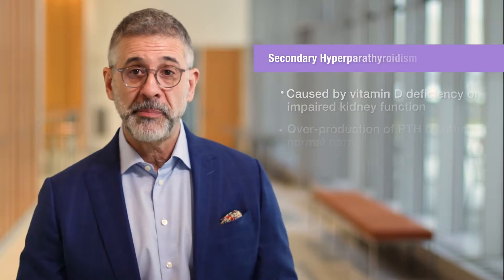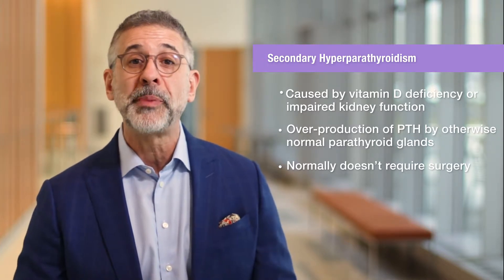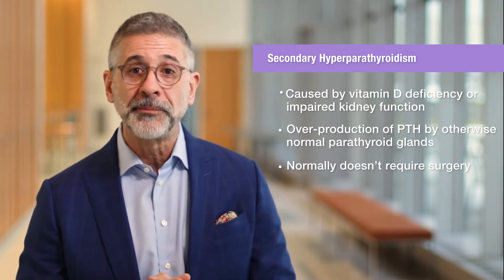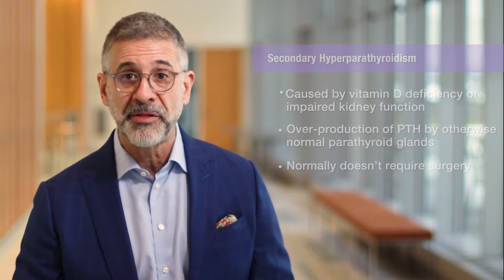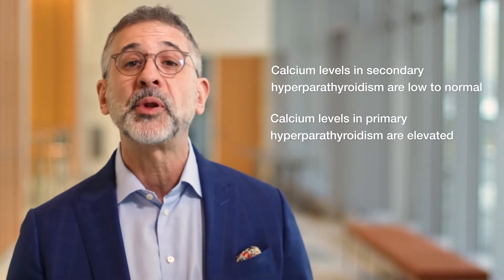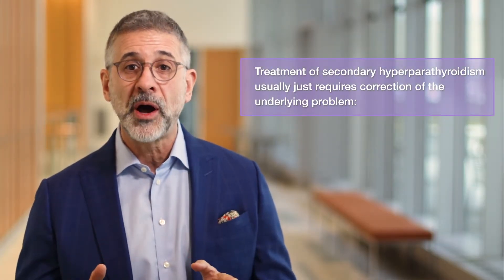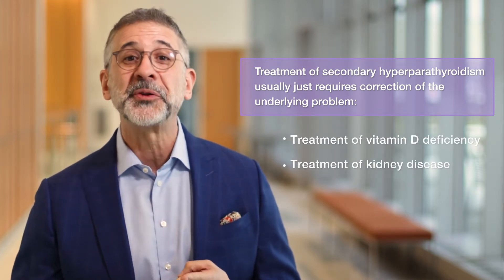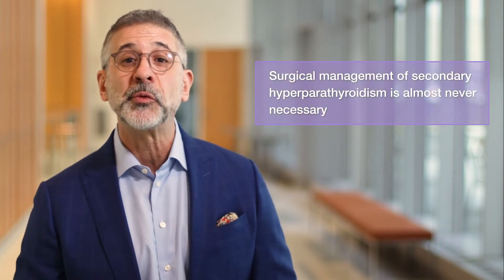SECONDARY HYPERPARATHYROIDISM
Secondary hyperparathyroidism is usually caused by a deficiency of vitamin D or impaired kidney function. It does not cause elevated calcium levels and should not require surgery.